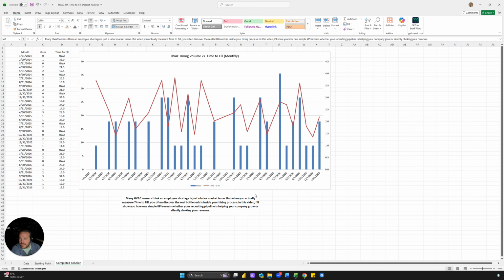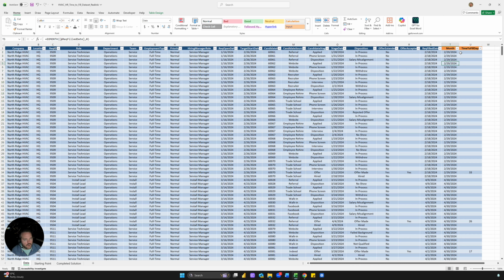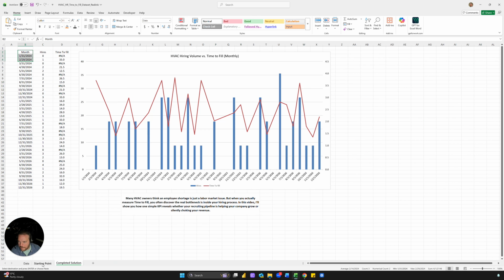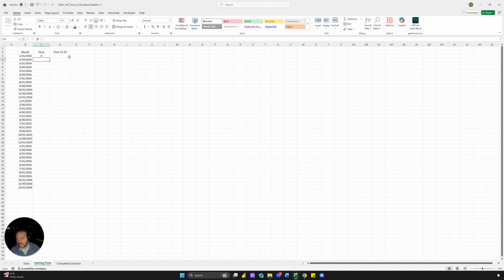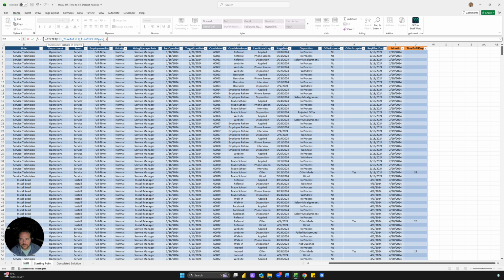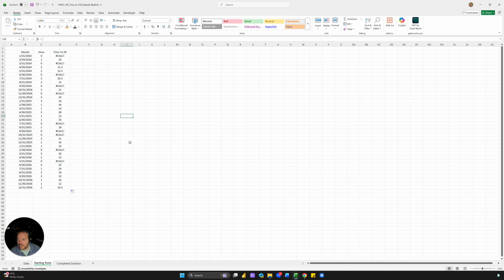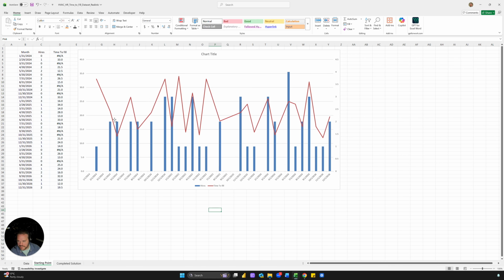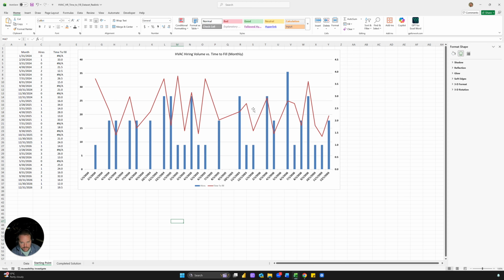HVAC: Time to Fill Explained | Find Hiring Bottlenecks Inside Your Process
Many HVAC owners assume staffing shortages are just a market problem. But when you measure Time to Fill (Days), you can see whether the real issue is inside your hiring process.

In this video, I show how to calculate monthly hires and track the median time to fill each role, then visualize both in a simple chart. This gives HVAC owners and executives a practical way to understand whether recruiting is supporting growth or holding it back.

If you want the file used in this video, you can download it